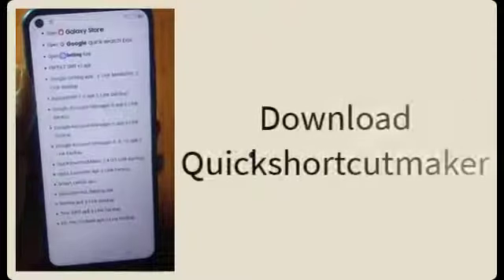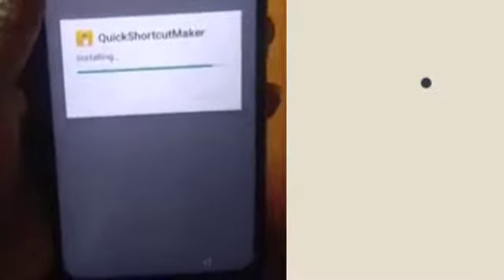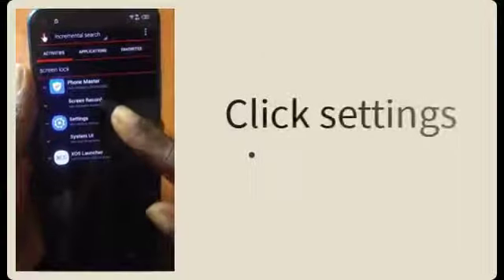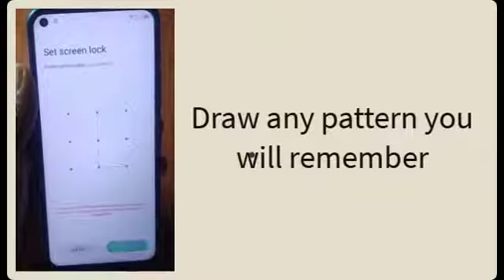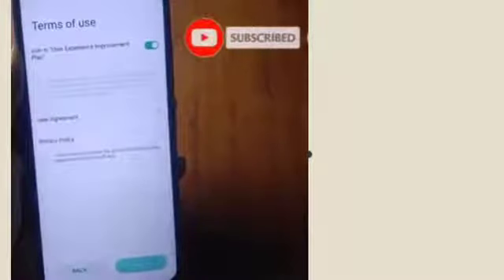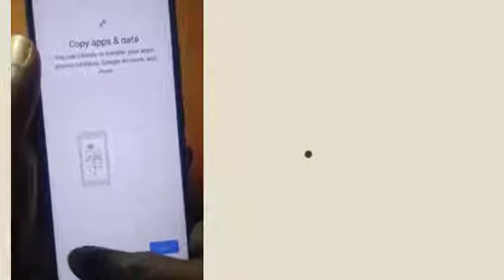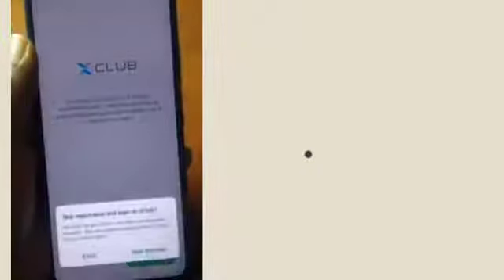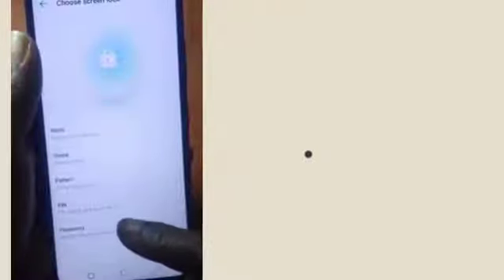Infinix Hot 10 ( X682C) Frp Bypass Android 10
This Channel has been designed for readers who want to understand the basics of GSM in very simple terms. This tutorial provides just about enough material to have a solid foundation on GSM from where you can move on to higher levels of expertise.